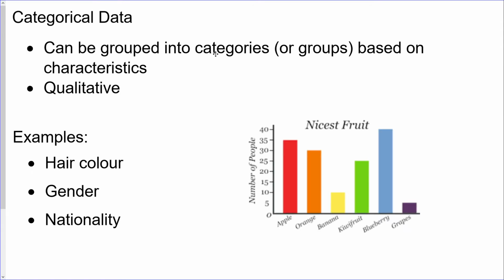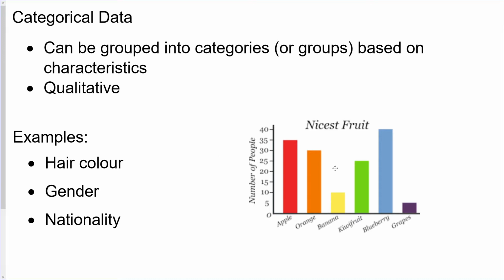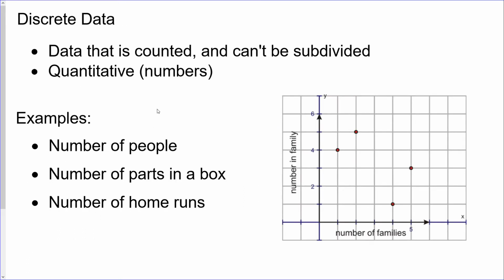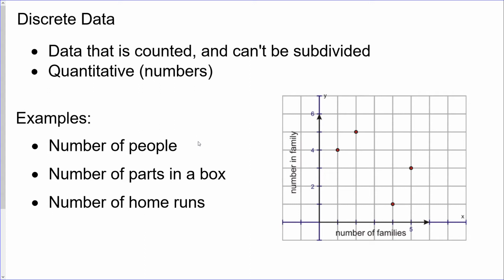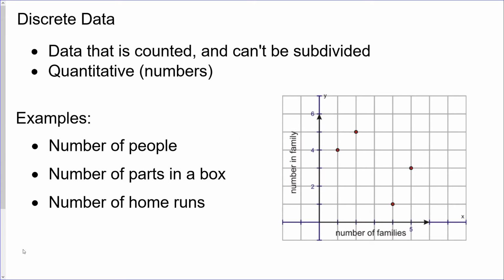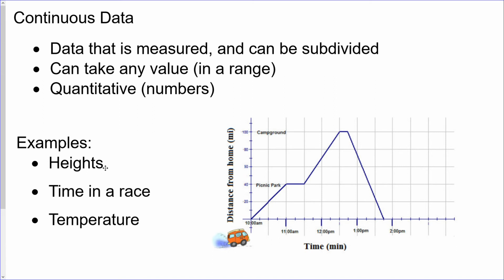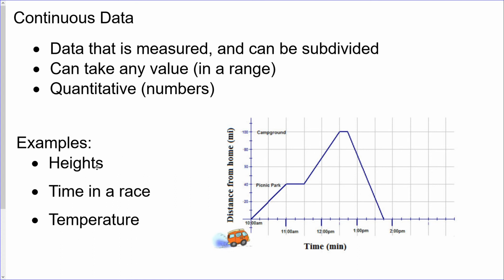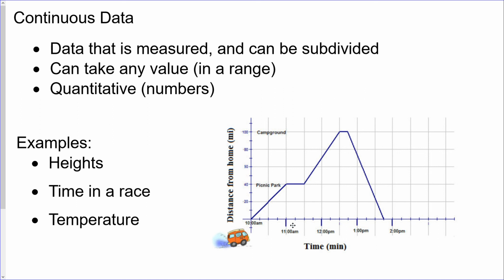Types of Data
This video describes three different types of data that we will use as we begin our unit on data management and probability. Enjoy!